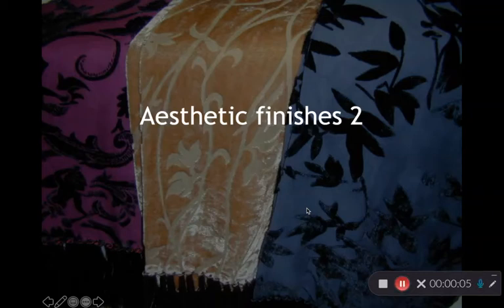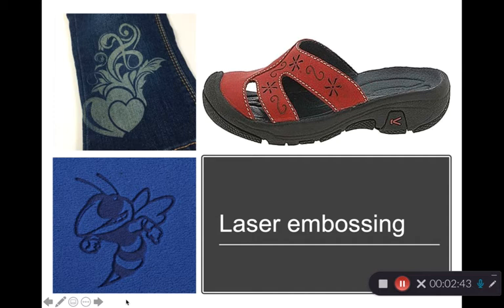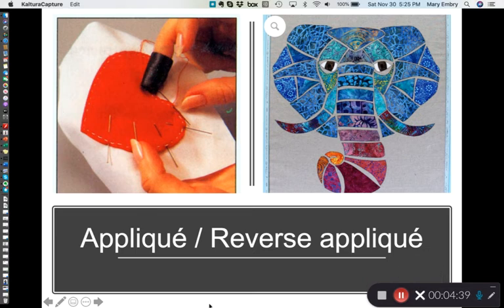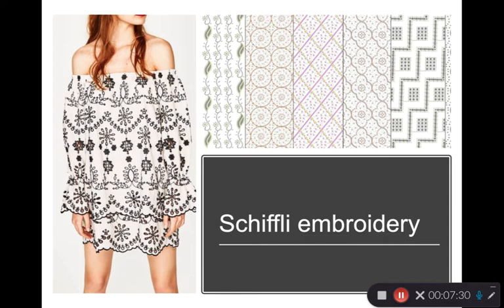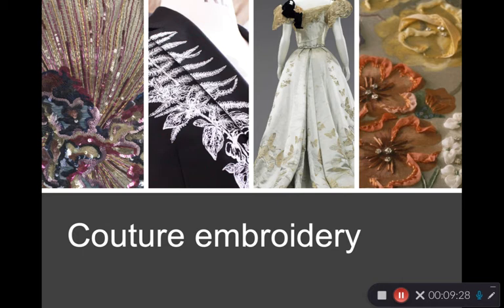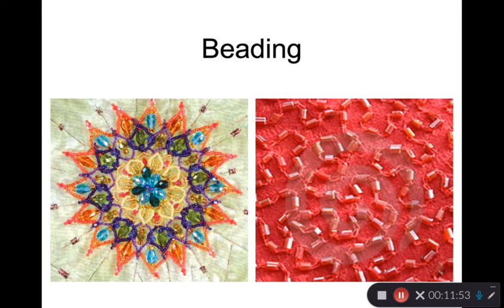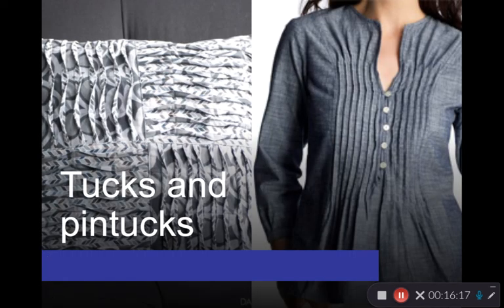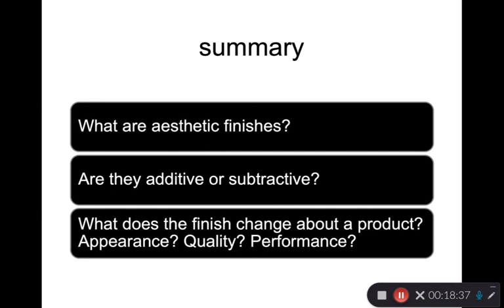Lecture 14 Aesthetics 2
Materials 2